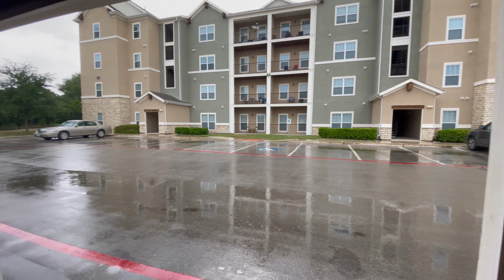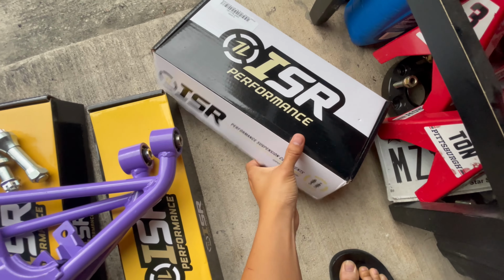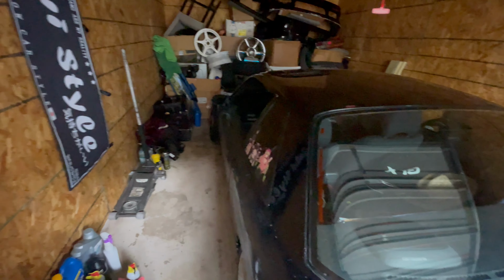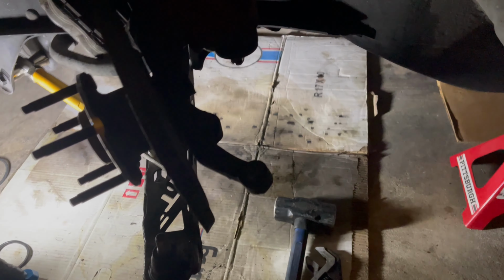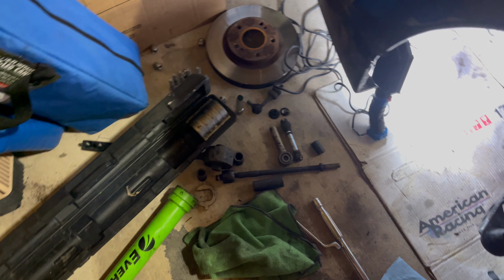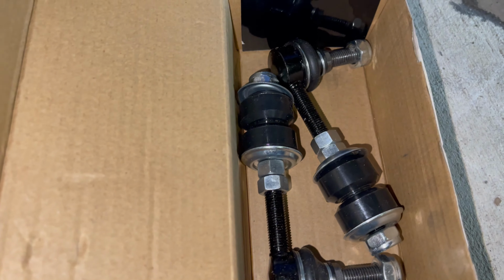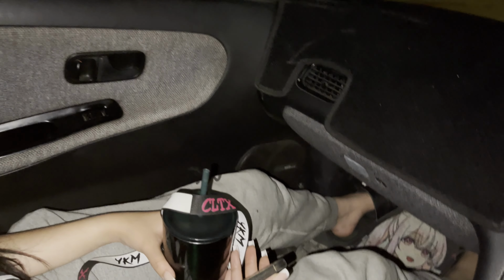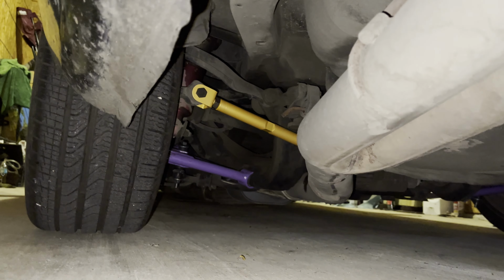S13 Silvia gets GKTECH Roll Center Correction Kit v2! & more!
finally got around to installing an angle kit for the s13! before i was oem in the rear and in the front only had s14 LCA extended +25mm with maxima tierods... now we have upgraded adjustable ISR arms in rear and front aswell as other upgrades!

eager to drive this car more and learn more!